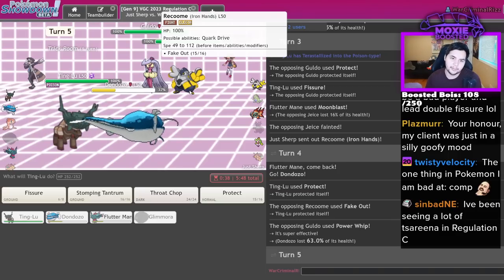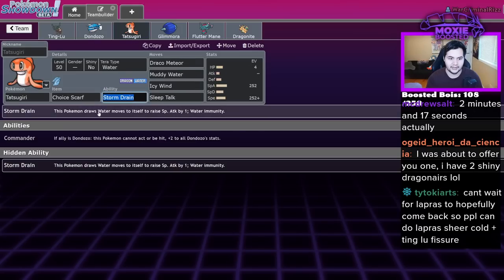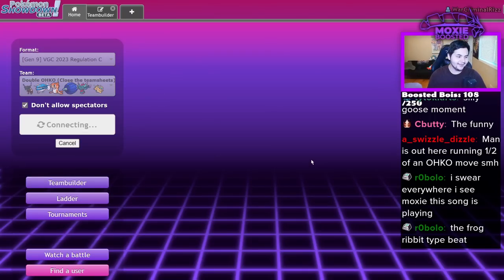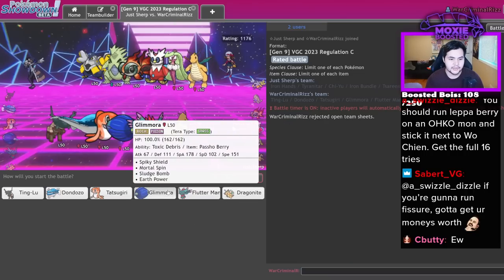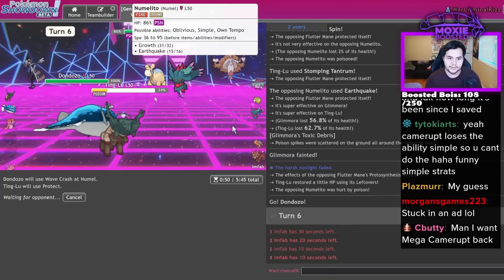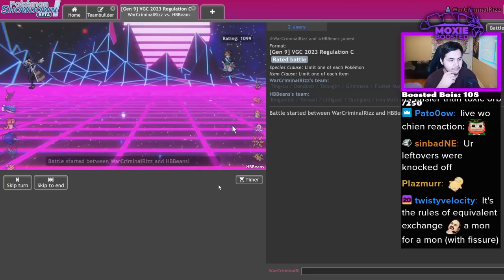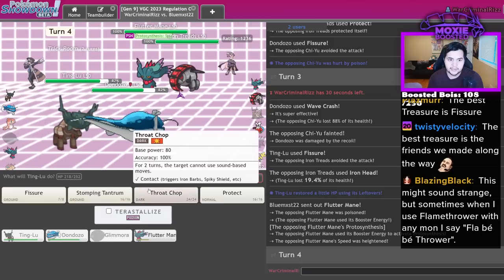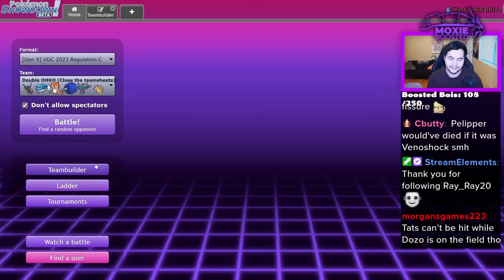I Ran A FAKE DONDOZO Team With Double Fissure | Pokemon Scarlet & Violet VGC 2023 Showdown Live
Gaming.

3. Send a tip, ask a question
5. Download and install OBS Streamlabs with my